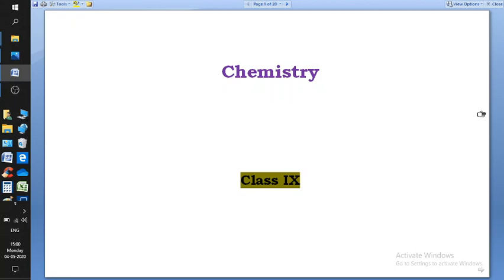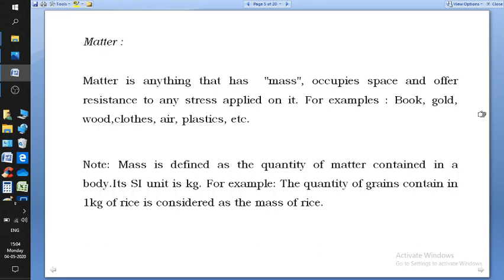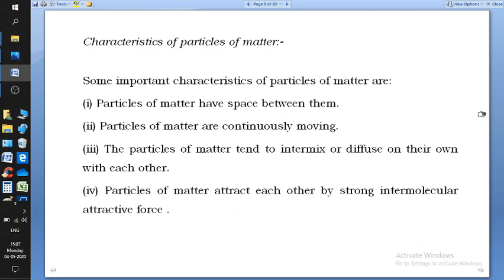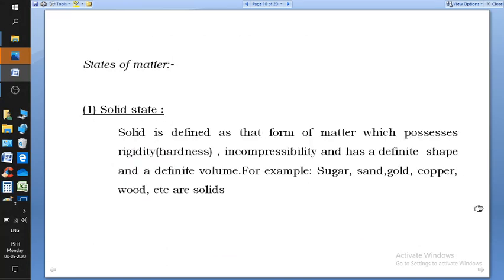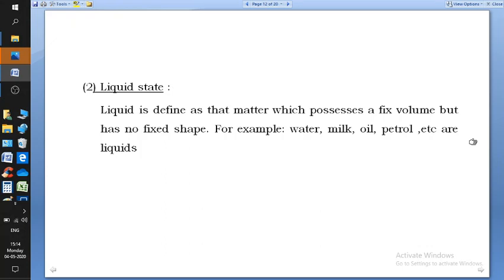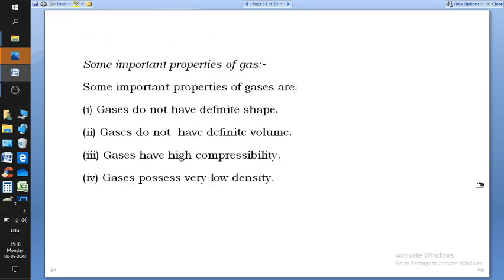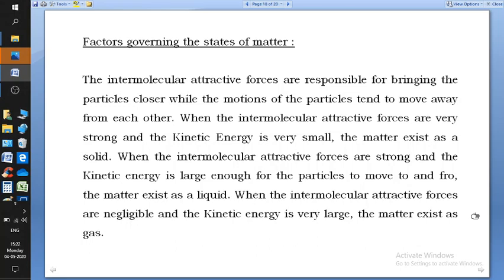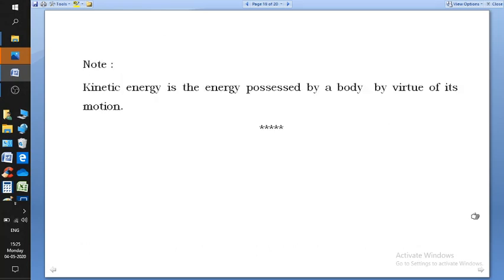Class IX Chemistry: Matter in a surrounding, Part-1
Here you will learn about 'Matter' - Definitions and classification and characteristics and  properties of matter